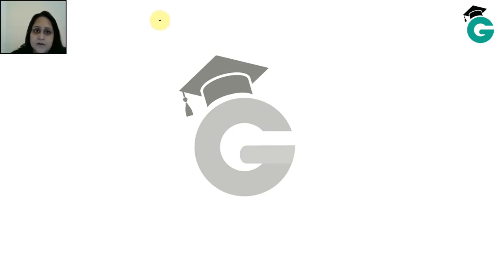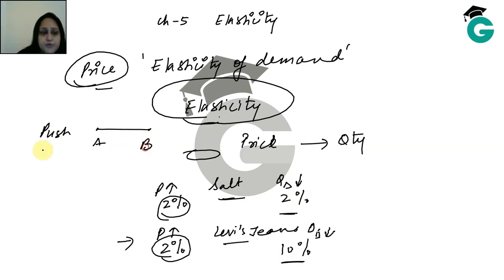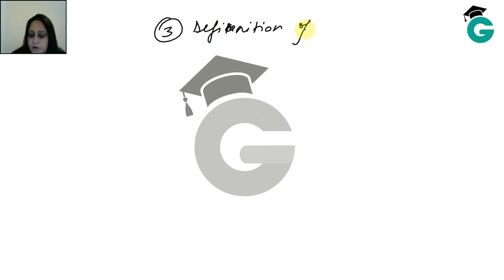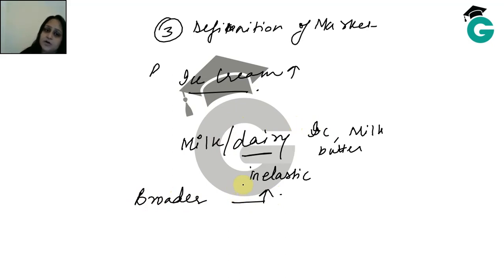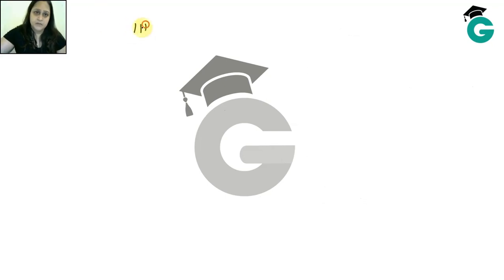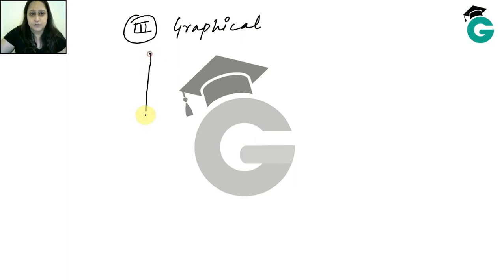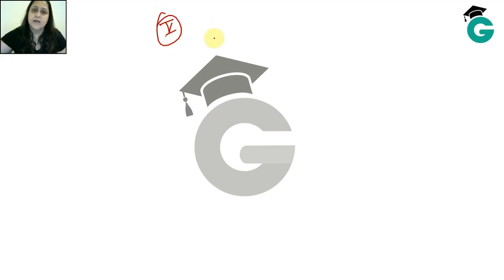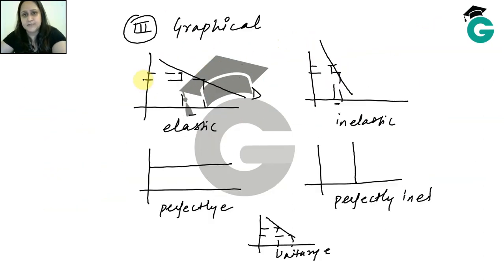11 Price E of DD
School CBSE. For more videos and doubts connect at 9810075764